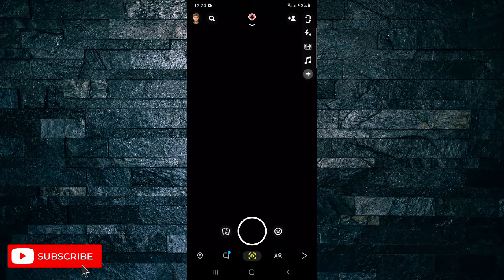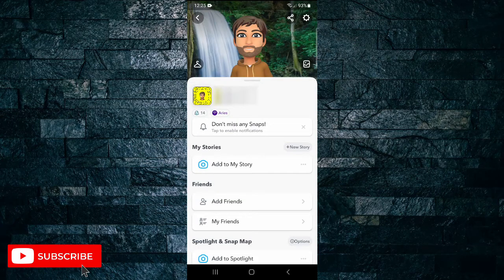How to Add Another Account on Snapchat (Easy!)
Learn how to add another account on Snapchat